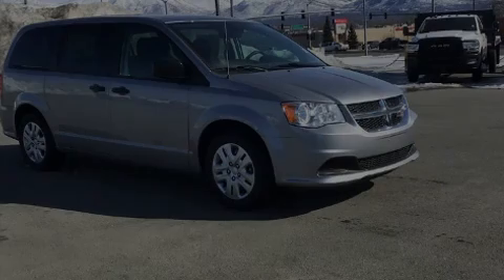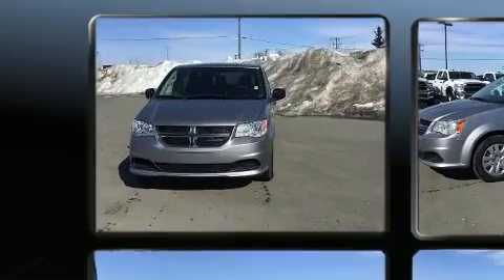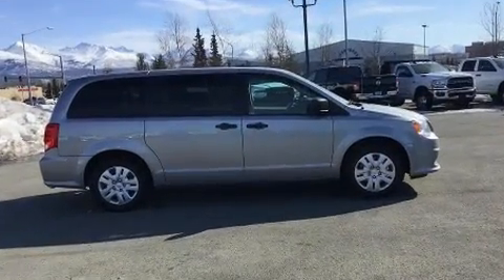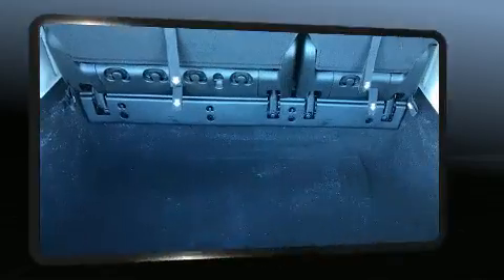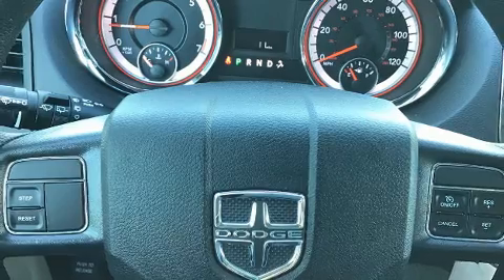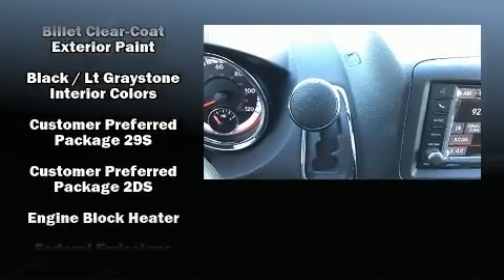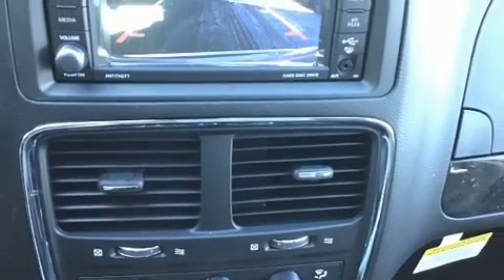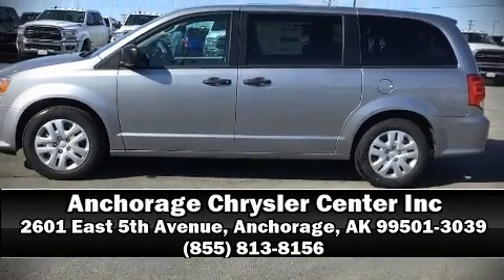2020 Dodge Grand Caravan SE in Anchorage, AK 99501-3039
Familiarize yourself with the 2020 Dodge Grand Caravan. This 7 passenger van provides a satisfying ride for all passengers. It features a front-wheel-drive platform, an automatic transmission, and a refined 6 cylinder engine. Top features include air conditioning, delay-off headlights, a rear window wiper, an automatic dimming rear-view mirror, telescoping steering wheel, power door mirrors, an overhead console, and cruise control. Storage solutions are integrated throughout the interior, demonstrating thoughtful attention to detail. Premium sound drives 6 speakers, providing you and your passengers a sensational audio experience. Dodge also prioritized safety and security with features such as: dual front impact airbags with occupant sensing airbag, front side impact airbags, traction control, brake assist, anti-whiplash front head restraints, ignition disabling, and 4 wheel disc brakes with ABS. Electronic stability control stands out as a technologically savvy innovation, keeping you better connected to the road. We have a skilled and knowledgeable sales staff with many years of experience satisfying our customers needs. They'll work with you to find the right vehicle at a price you can afford.